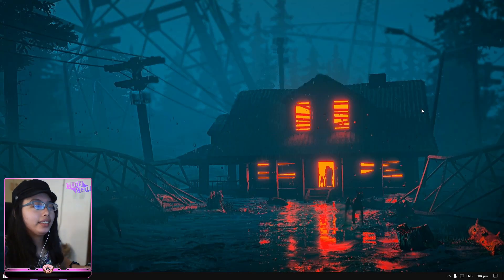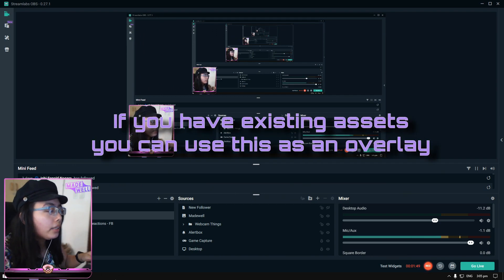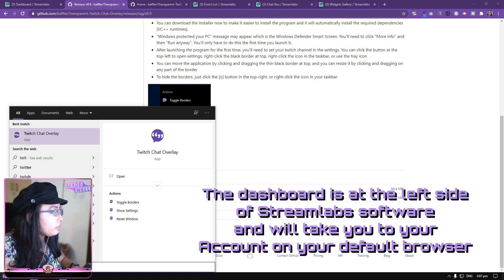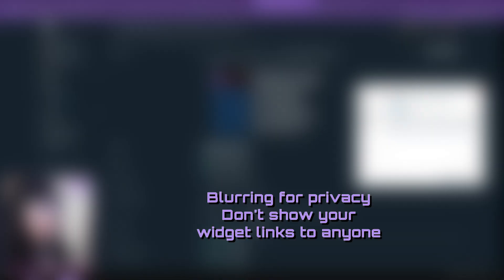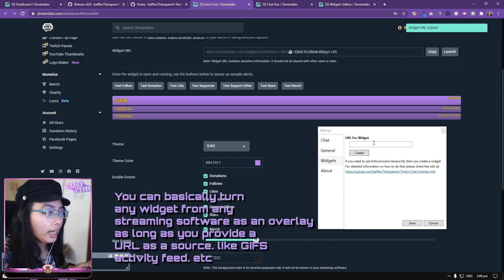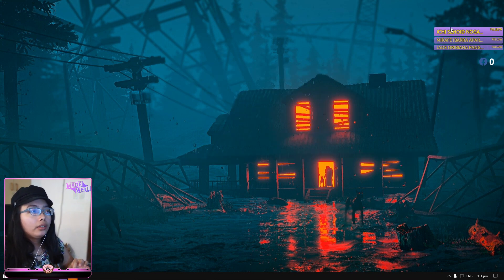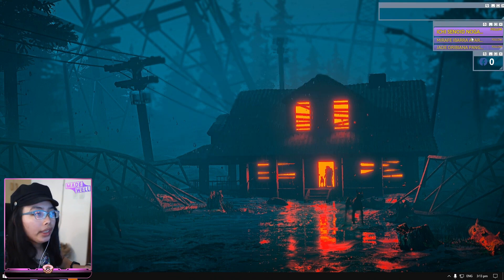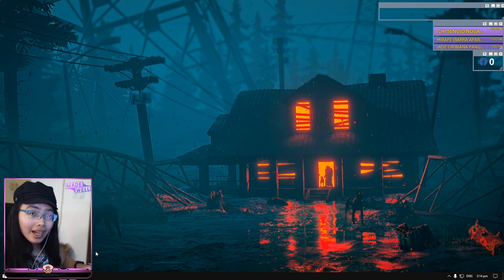How to Stream in Facebook Gaming with only One Monitor (Not Restream)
This is a tutorial on how to stream with a single monitor setup that lets you view everything REALTIME. This method uses TransparentTwitchChatOverlay which lets you place anything you want, widgets, on your screen while playing your game. You can even use shortcuts on your keyboard to toggle it. I do not recommend Streamlabs Game Overlay options is a very annoying and useless option, it doesn't serve any purpose and lets you game in a bad way. It takes up so much space and it's not customizable.

View your widgets in Streamlabs like viewer counts, chats, activity on Facebook, Twitch etc. without the need to minimize your game. This is a better alternative for Restream because that software requires you to do so many things and most videos about Restream is a bait so they can use it for themselves!